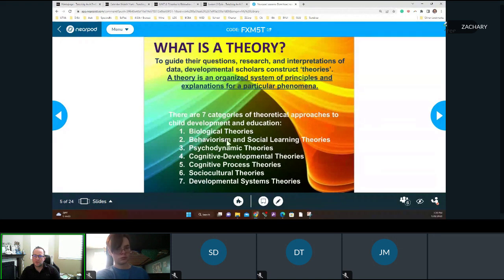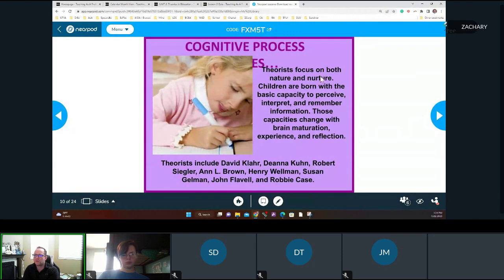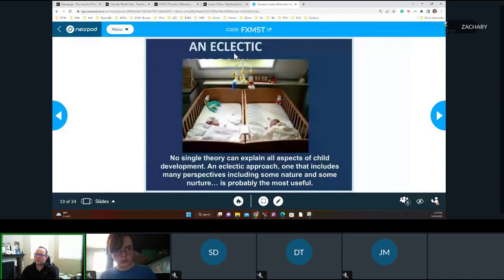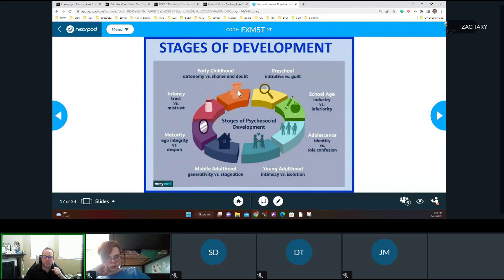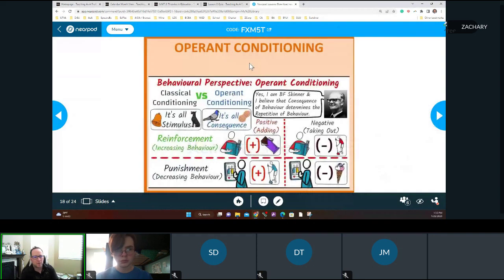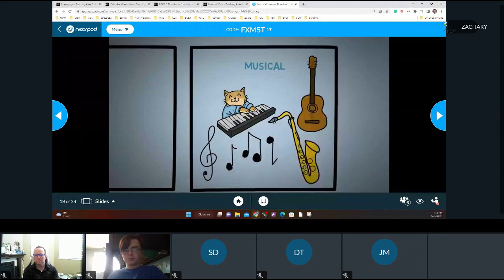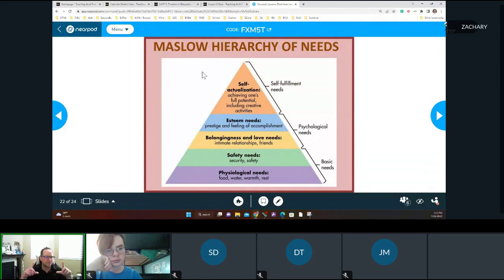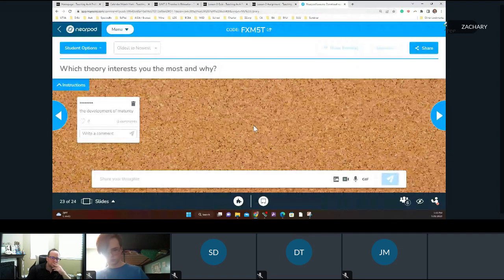Teach1 Blk3 L2